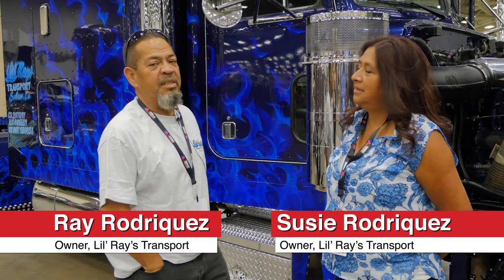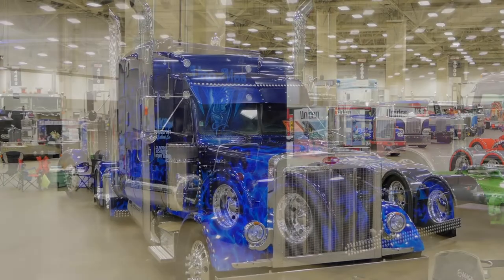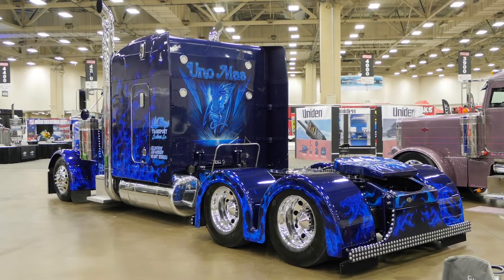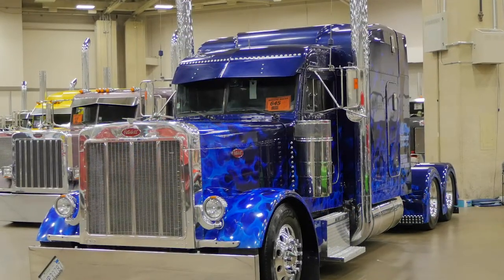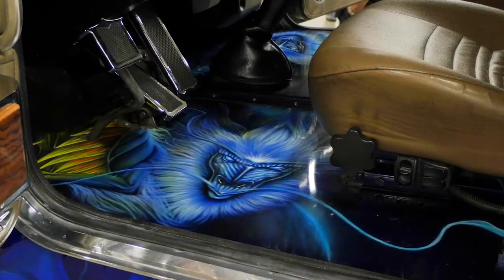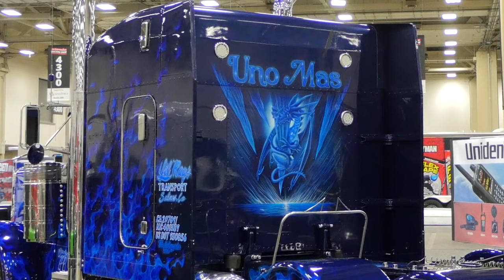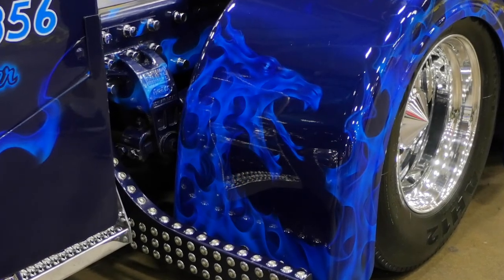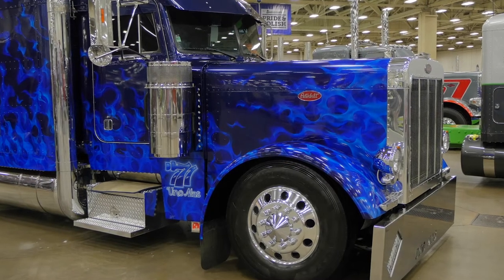Lil Ray’s ‘Uno Mas’ 1999 Peterbilt 379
Ray Rodriquez returned to the Great American Trucking Show in 2018 with his latest creation, “Uno Mas,” a 1999 Peterbilt 379. His wife, Susie, came up with the design for the truck, which features flames and dragons.